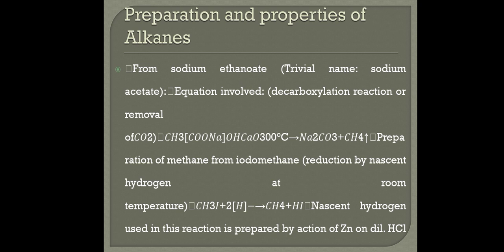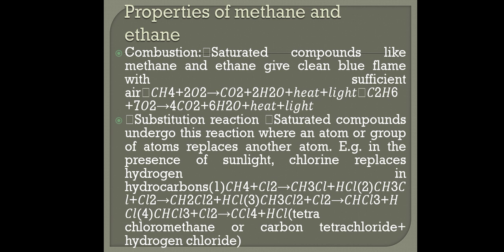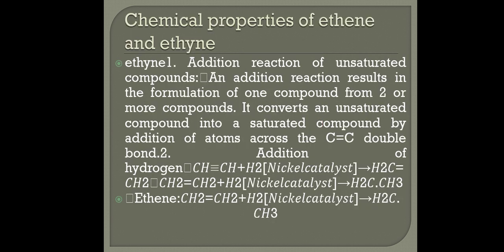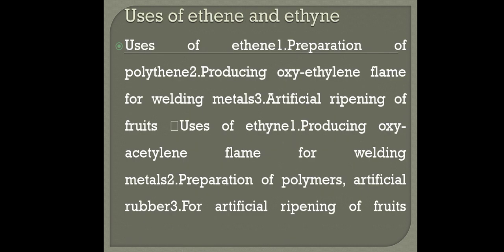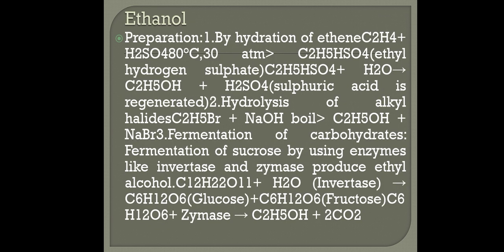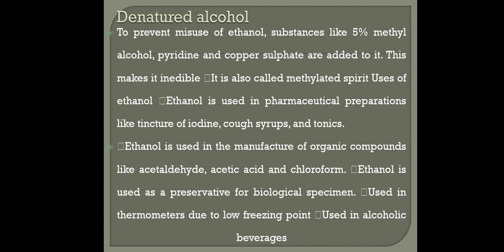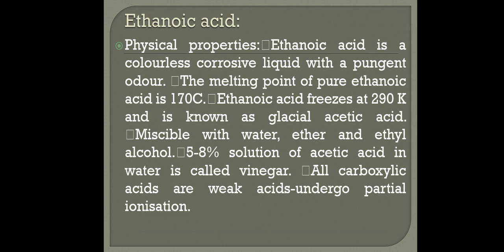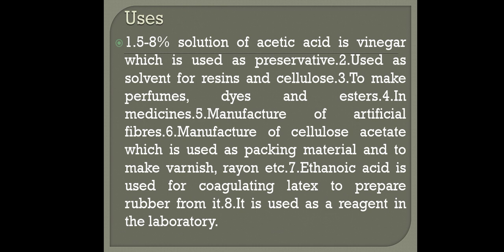Organic Chemistry Lecture_2 Class X ICSE board